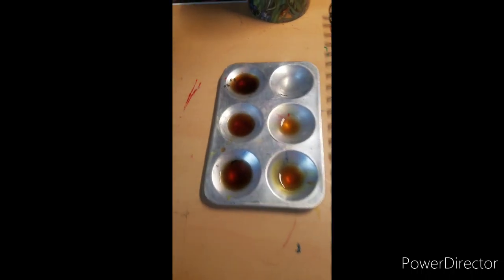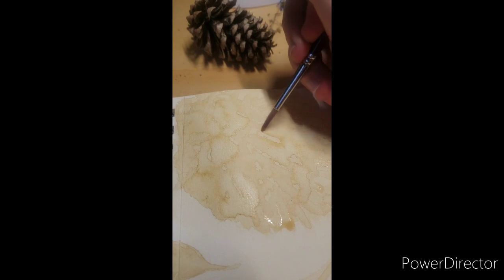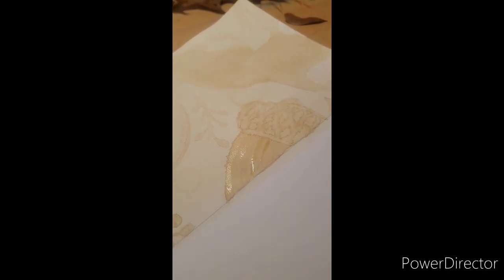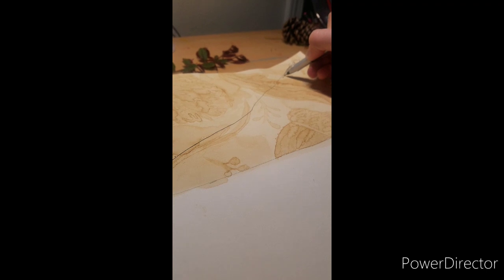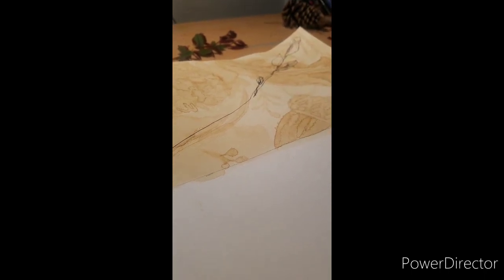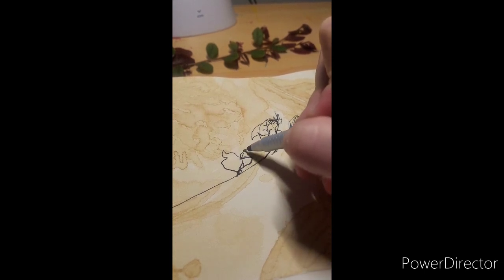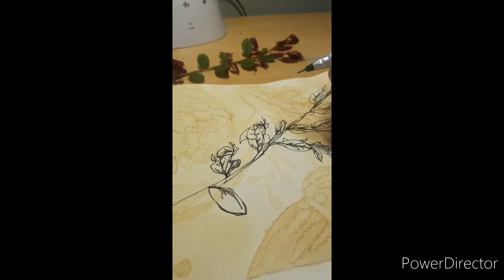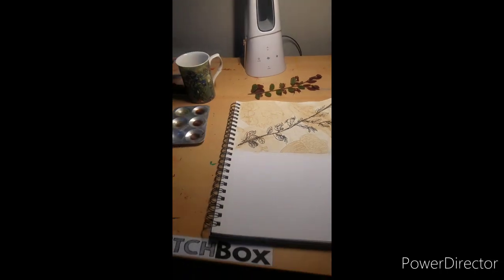Week #2 Coffee Art & Nature Walk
Steps of Creation:
1. Go on a nature walk! Find interesting objects outside or inside of your home that you can paint and draw for this project
2. Brew some coffee (instant coffee works too) and create a value scale to practice
3. Paint your entire background with a light coffee value
4. Start adding in those objects for the background of your painting. For darker values, let the layer dry and then go and paint with more pigment on top again.
5. Grab a sharpie, a pen, or q micron pen (something with black ink) to put your final drawing of an object/or multiple objects on top!
6. Drink your delicious coffee in celebration of your work being complete!
*Don't have coffee? Use dirt and water to make mud values!!*
7.Email your work to Miss G! :)